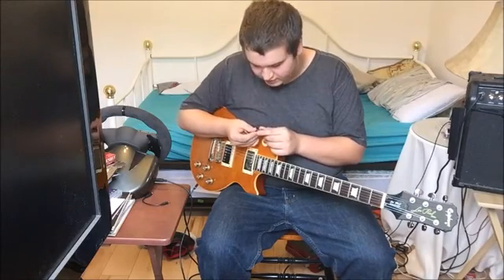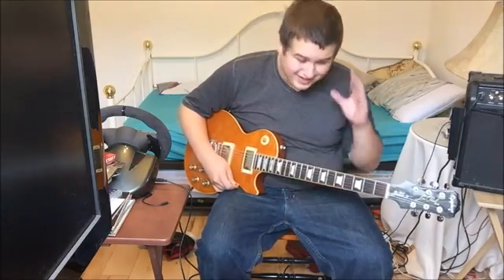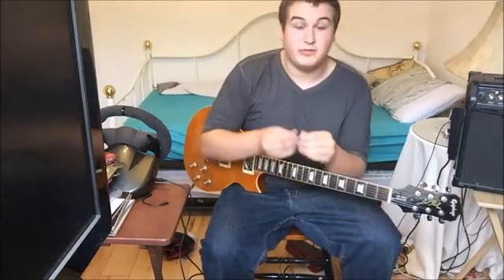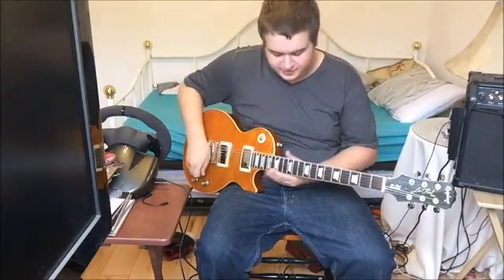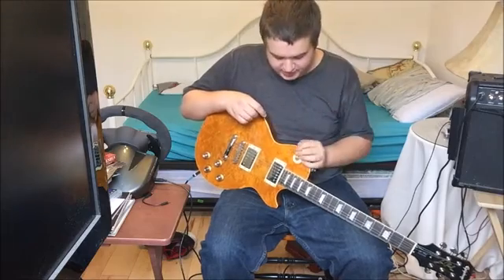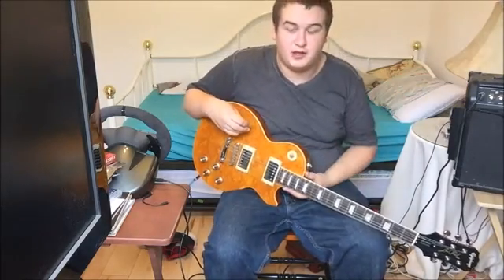Dragon's Heart Guitar Picks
A demo/"review" on the Dragon's Heart Guitar Picks by C. Whitney Guitars. an excellent product that i highly recommend purchasing